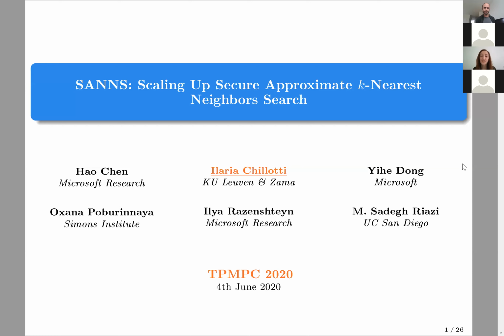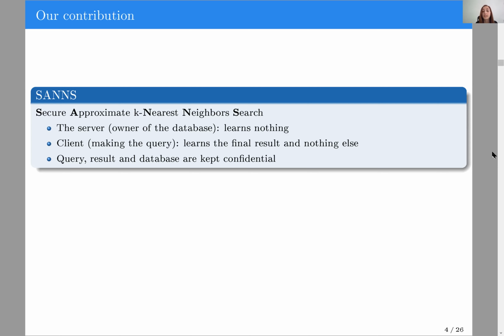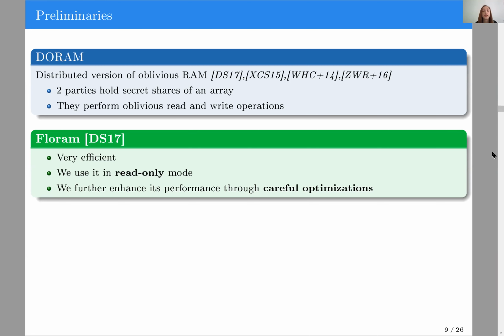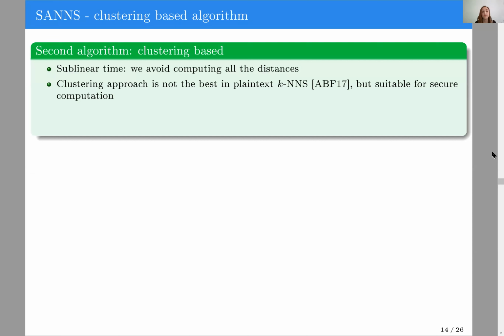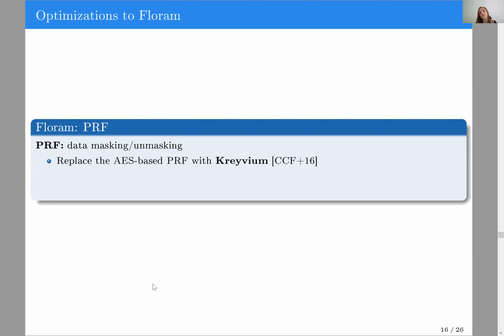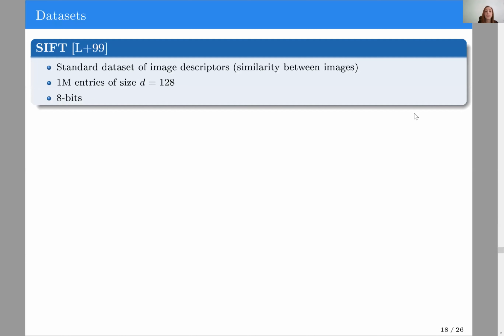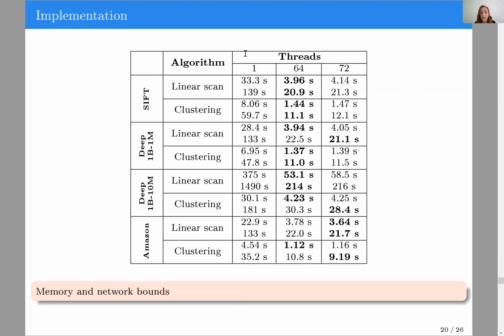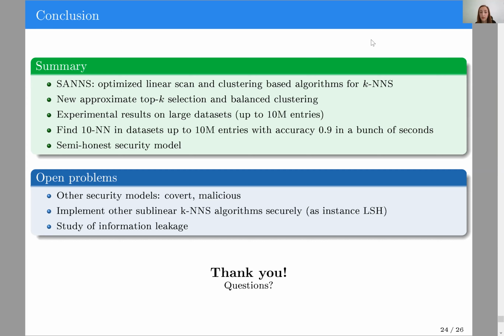SANNS: Scaling Up Secure Approximate k-Nearest Neighbors Search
Talk by Ilaria Chillotti at TPMPC 2020.